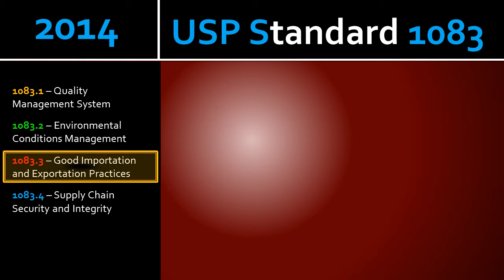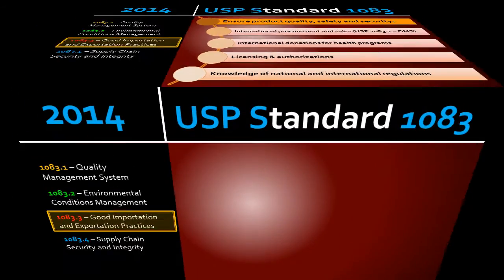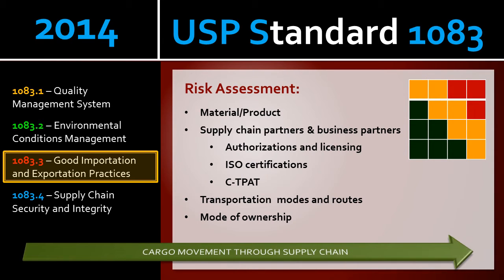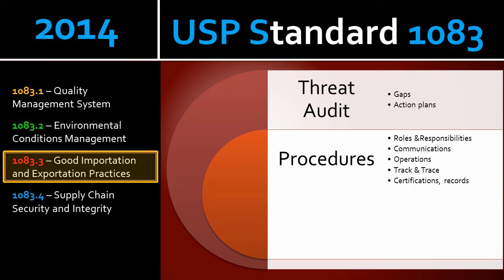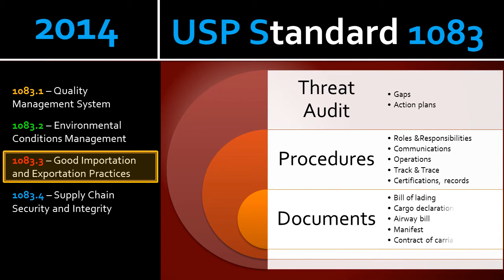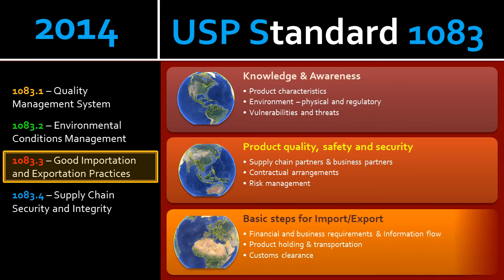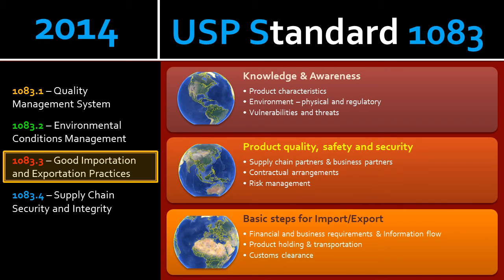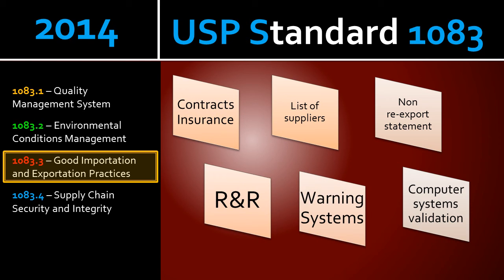Pharmaceutical Supply Chain Security & Integrity: U.S. Regulations (8)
The U.S. regulatory environment evolved into its current form due to accidents, political battles over new laws and court decisions that often overturned the legislators’ intent. Brief historical excursions are included to illustrate how the system came into existence. Overview of the U.S. regulatory system starts with the Drug Importation Act of 1848 and continues with the early 20th century battles over the 1906 and 1938 legislation, and changes forced by legal battles and major incidents. The introduction of major changes, such as the Federal Anti-Tampering Act of 1982 and the Prescription Drug Marketing Act (PDMA) of 1987 is presented in the context of situations these new laws were supposed to resolve. Major changes in the U.S. system of control of pharmaceutical supply chain were introduced after the 9/11 terrorist attacks. Significant attention is devoted to Good Distribution Practice guideline USP 1083 and key piece of the current legislation, Title II of the Drug Quality and Security Act (DQSA) of 2013, the Drug Supply Chain Security Act.